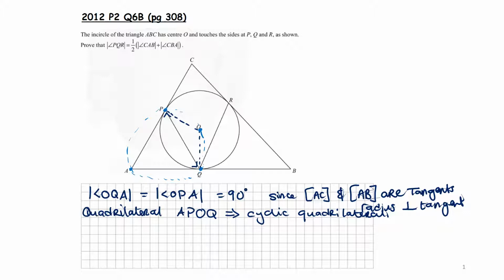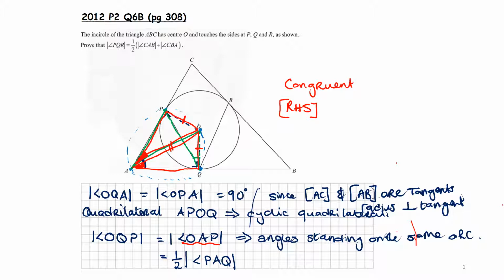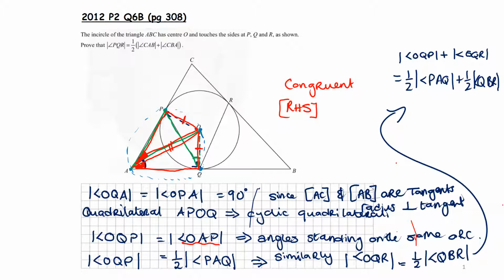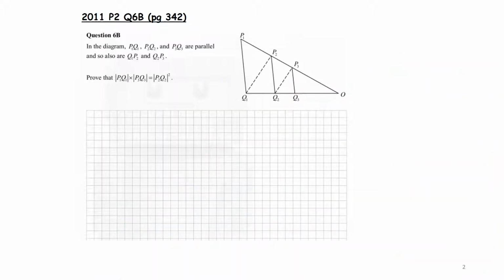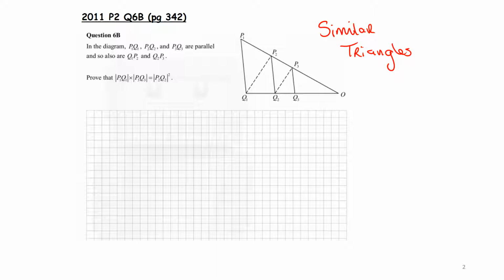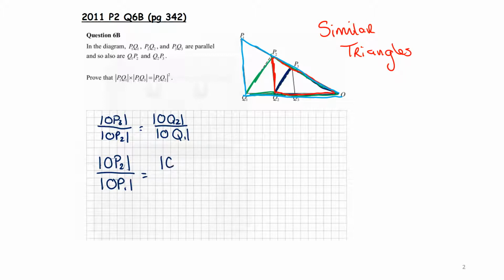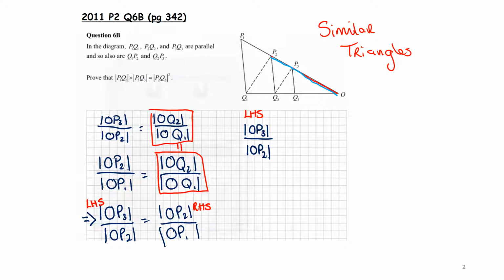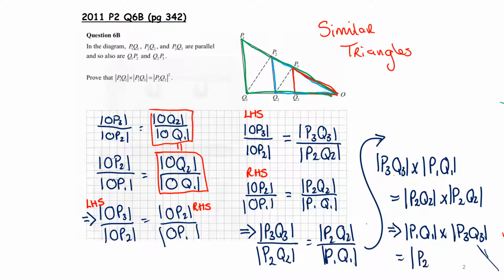Geometry Exam Questions